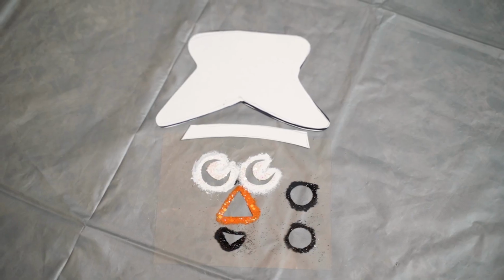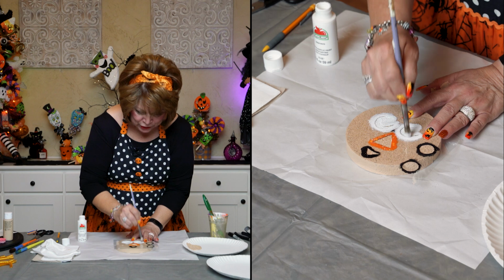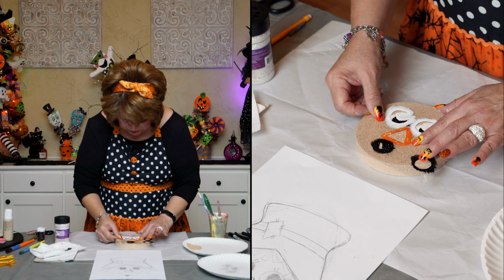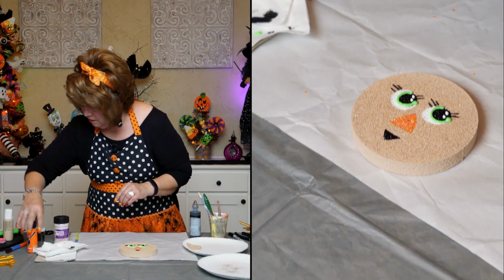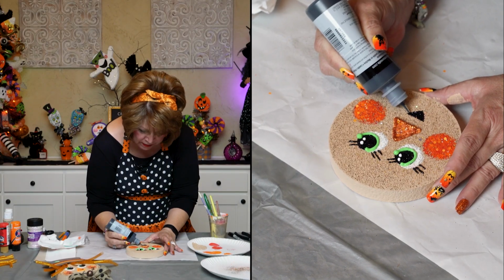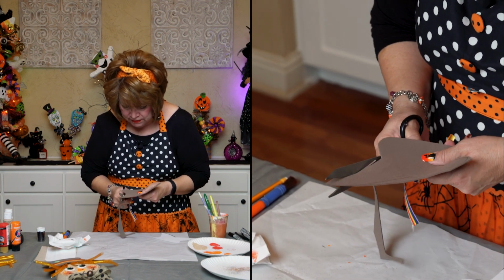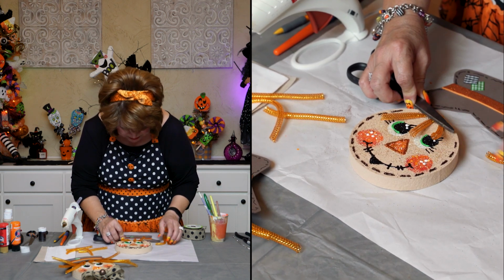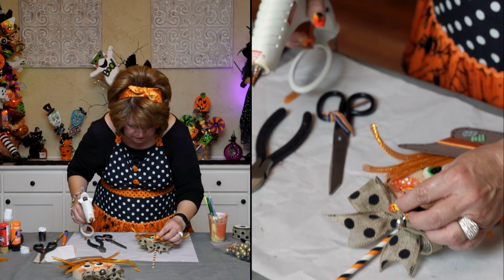Super CUTE Scarecrow Decoration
Hi Friends, today I show you how to make this super cute Scarecrow Decoration. DATE FOR THE ST. ANN FALL CRAFT FAIR IS SATURDAY, OCTOBER 9th in Burleson, TX.

Supplies I Use:
PATTERN/STENCIL
STYROFOAM ROUNDS
FUN FOAM
SMALL ROUND SPONGE
MESH TUBING
RIBBON
PIPE CLEANER
EMBELLISHMENTS
PAINT BRUSHES
PAINTS
GLITTERS
SCISSORS
PLIERS

TIMESTAMPS
0:00 INTRO
0:24 FACEBOOK GROUP PAGE
0:52 SUPPLIES I USE
1:13 BASE COATING THE FACE
3:35 PAINTING & DETAILING THE SCARECROW EYES
8:18 PAINTING THE MOUTH
9:58 PAINTING & DETAILING THE SCARECROW NOSE
11:57 EYE DETAILS
14:50 NOSE DETAILS
16:19 PAINTING THE CHEEKS
19:33 MOUTH DETAILS
21:40 OUTLINE STITCHES
23:45 CUTTING OUT THE HAT
24:43 DETAILING THE HAT
28:03 MESH TUBING HAIR
32:05 MOUNTING THE SCARECROW HEAD
33:42 GHOST GIVEAWAY WINNER!
34:47 PEEP THIS YALL STENCILS
36:24 OUTRO